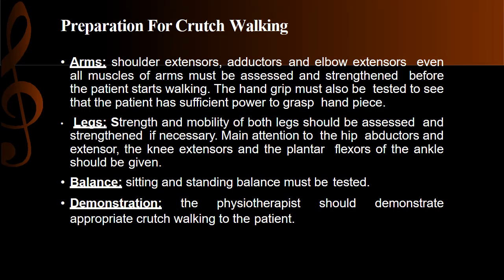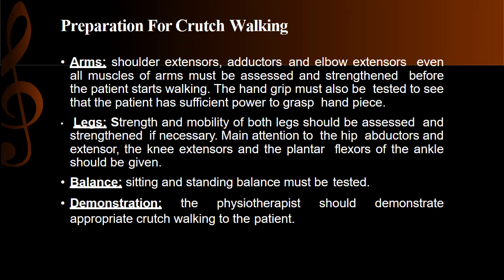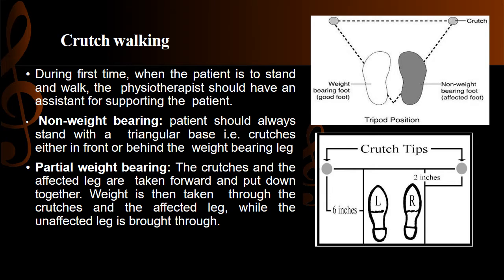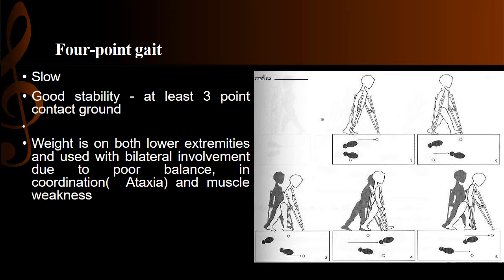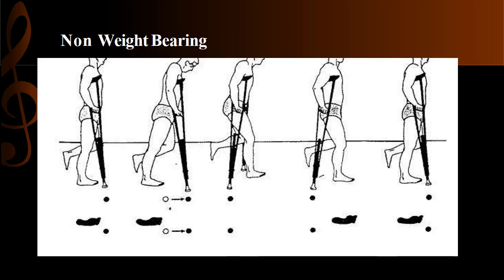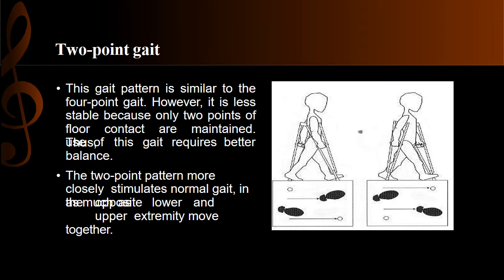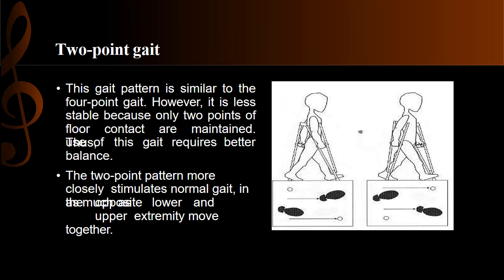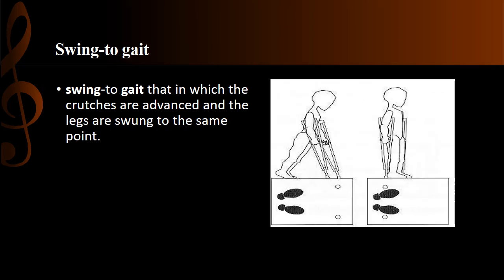Walking Aids (Kinesiology) Walk with Crutches Part 3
Book your Appointments👆

In this lecture, we will learn about walking aids and what is the purpose to use walking aids. we will discuss different types and how to select according to the patient's condition.